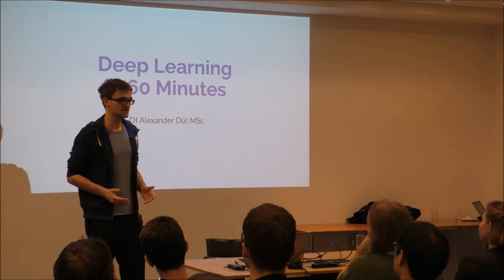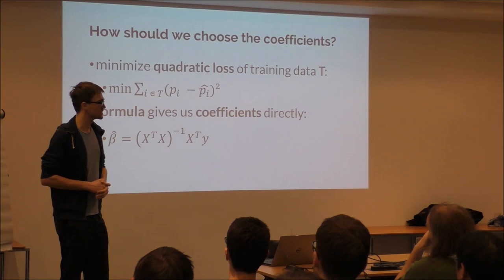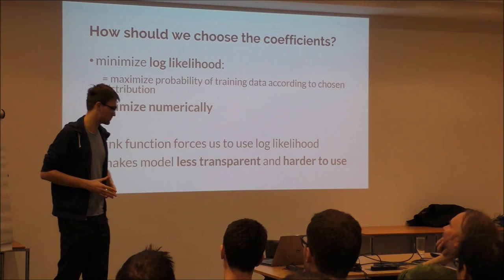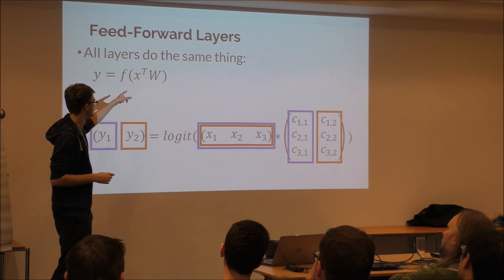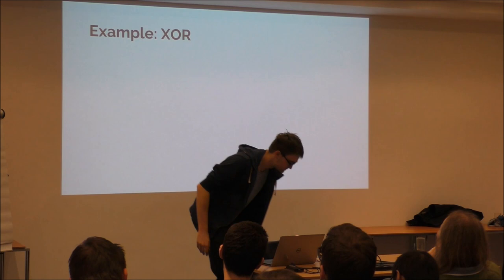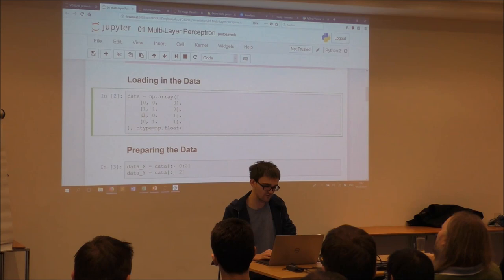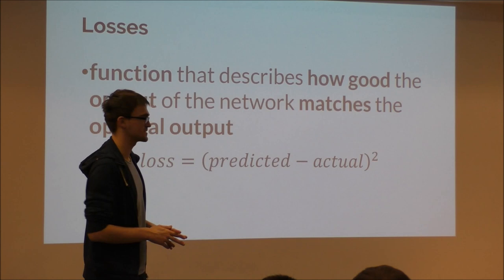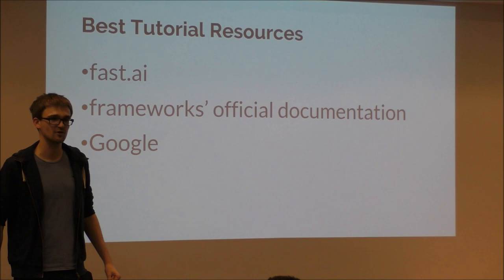Deep Learning in 60 Minutes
The talk gives a practical introduction to deep learning. Covered are:
- the origins and motivation behind deep learning
- the Multi-Layer Perceptron
- embeddings and convolutions as two important ingredients to modern deep learning.

The presentation is accompanied by code samples in Keras.

Alexander Dür (Technical Director at SYFOX.at) talks at Vienna Data Science Group – Knowledgefeed vol. 23.